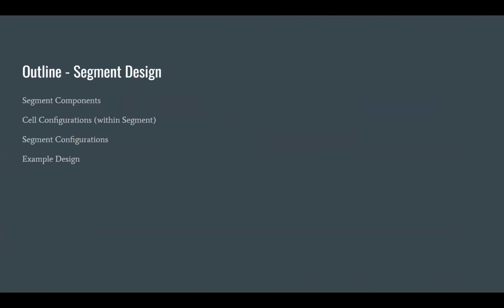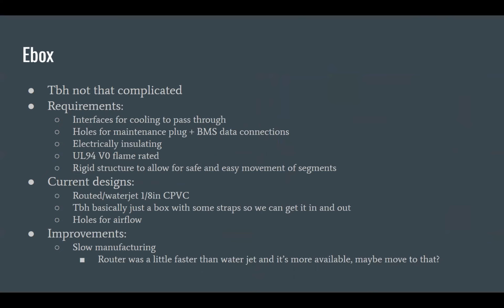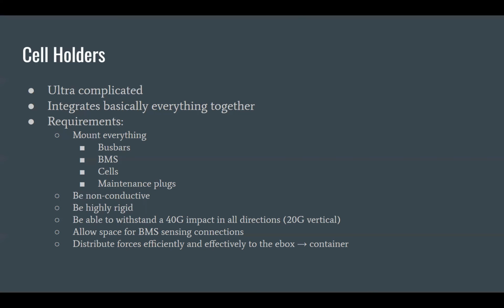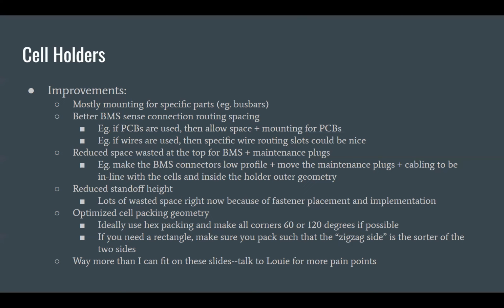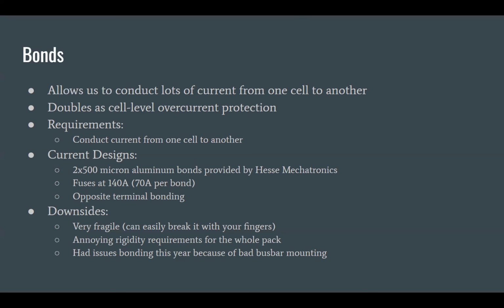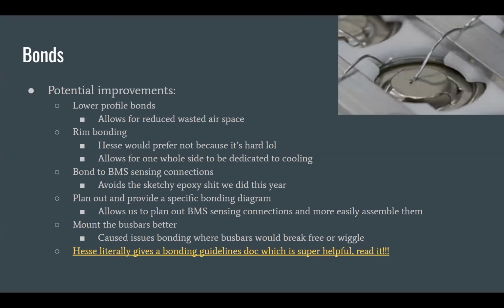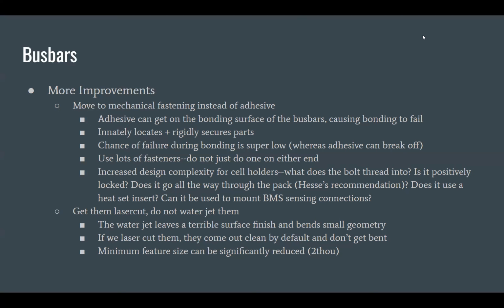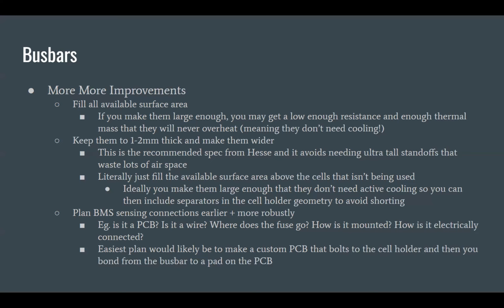Battery Knowledge Transfer Pt.2 - Northwestern Formula Racing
Lecture 2 of the battery knowledge transfer education sessions hosted by Chris Uustal at the end of the NFR23 development cycle for Northwestern Formula Racing, Northwestern University's Formula SAE team after the first year transitioning to an electric vehicle.